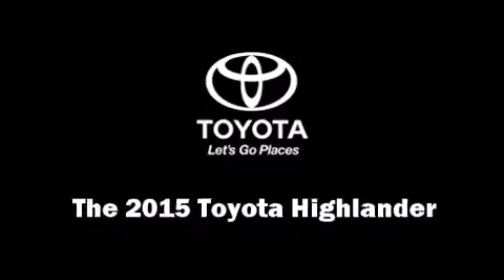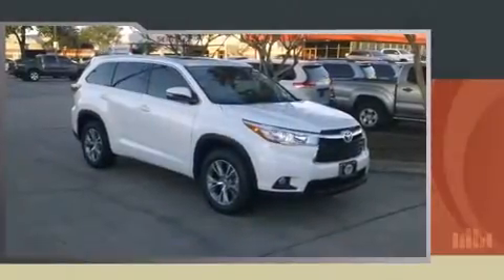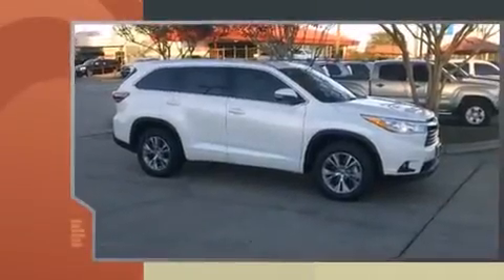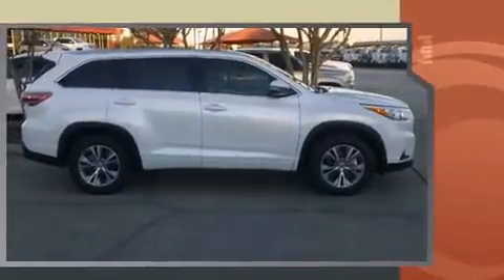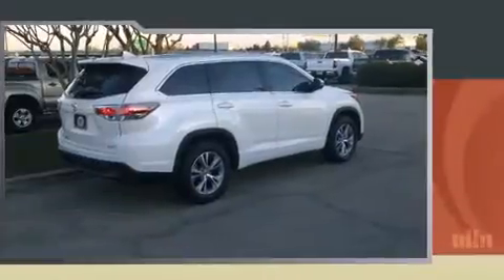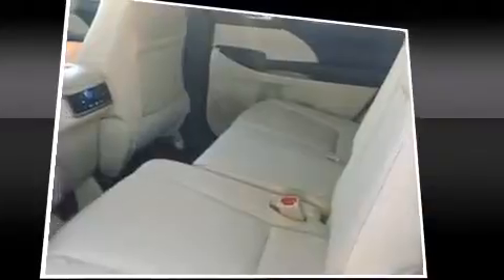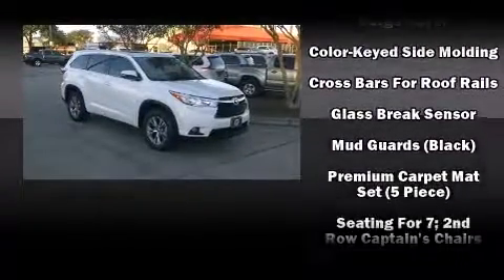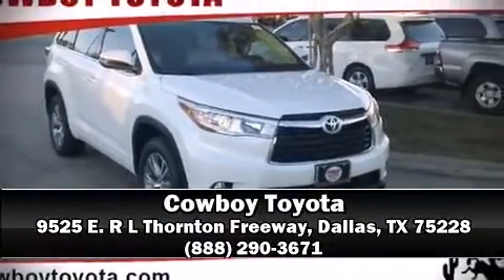2015 Toyota Highlander XLE V6 in Dallas, TX 75228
Cowboy Toyota
9525 E. R L Thornton Freeway

The 2015 Toyota Highlander. It features a front-wheel-drive platform, an automatic transmission, and a 3.5 liter 6 cylinder engine. A wealth of standard features means that you no longer have to sacrifice. Like heated seats, front and rear reading lights, a rear window wiper, a trip computer, front bucket seats, front fog lights, a power rear cargo door, and more. Features such as automatic climate control and leather upholstery prove that economical transportation does not need to be sparsely equipped. Passengers in the third row enjoy seat back reclining functionality, providing an extra level of comfort and convenience. For drivers who enjoy the natural environment, a power moon roof allows an infusion of fresh air. Audio features include a CD player with MP3 capability, steering wheel mounted audio controls, and 6 well positioned speakers. Toyota ensures the safety and security of its passengers with equipment such as: dual front impact airbags with occupant sensing airbag, head curtain airbags, traction control, brake assist, anti-whiplash front head restraints, a security system, and 4 wheel disc brakes with ABS. With electronic stability control supplementing mechanical systems, you'll maintain precise command of the roadway. Our aim is to provide our customers with the best prices and service at all times. Stop by our dealership or give us a call for more information.